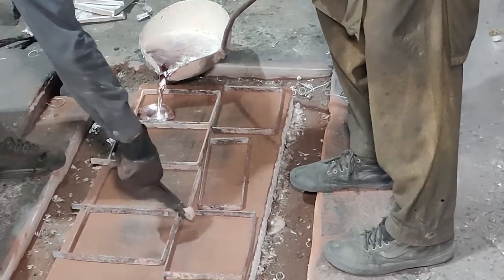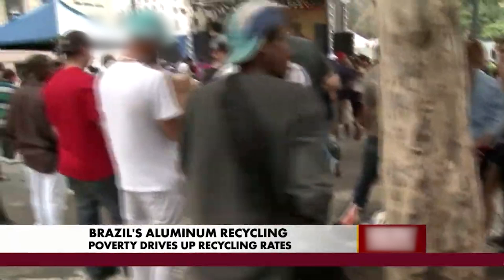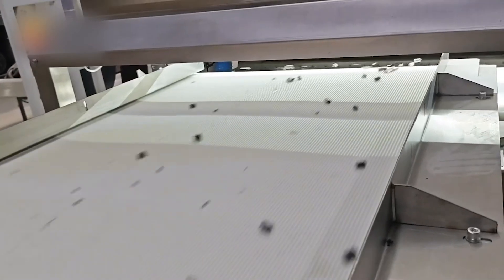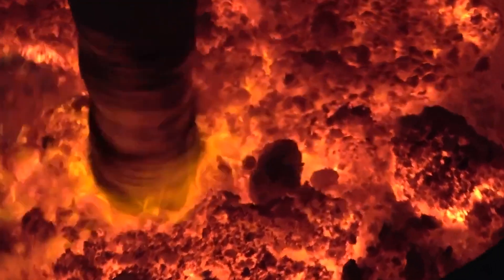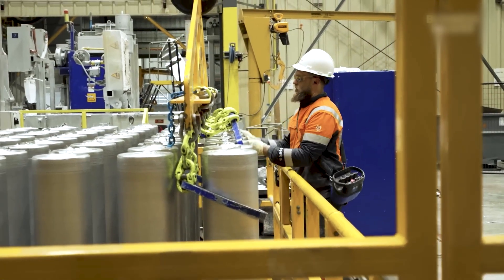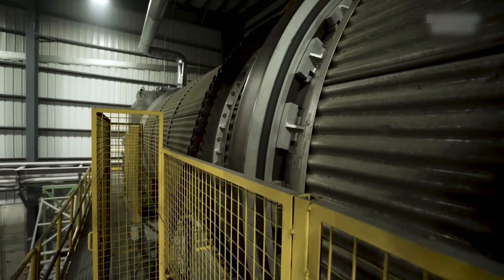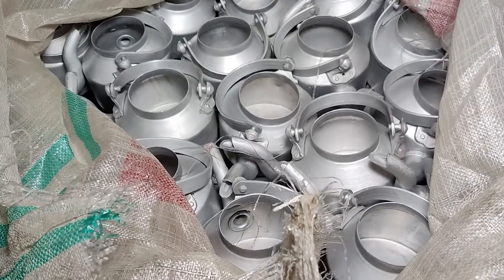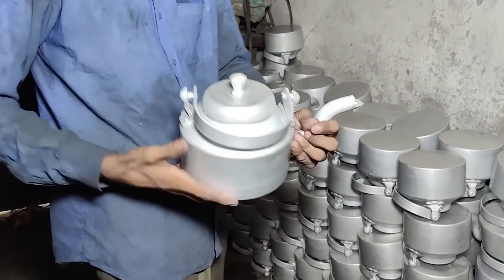SHOCKING Process Of Recycling BILLIONS Of Soda Cans EACH YEAR In a Factory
Prepare to be blown away by the mind-blowing process of transforming old, discarded aluminum into shiny new tea kettles! 😱 In this video, we take you inside a massive recycling facility where mountains of aluminum cans are melted down, purified, and molded into the sleek tea kettles you use every day.

Watch as molten metal flows like lava, and robotic arms and skilled workers shape it into something unbelievably beautiful. We'll also reveal some shocking facts about aluminum recycling, including how it saves energy and helps protect our planet. 🌍

From the dirty scrap to the gleaming final product, this journey is nothing short of astounding. If you love factory tours, satisfying transformations, and learning about sustainable manufacturing, this video is for you!